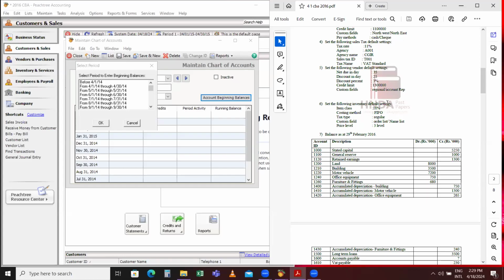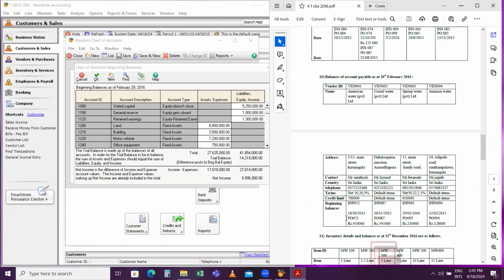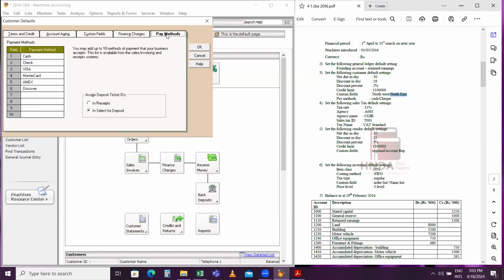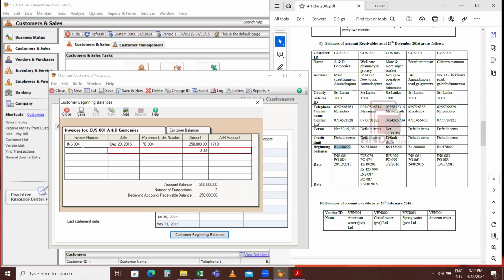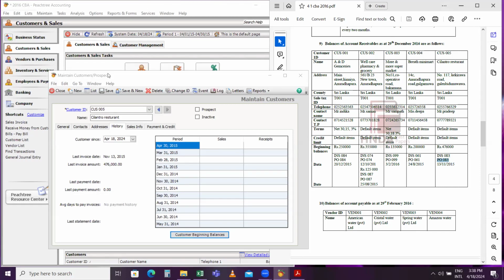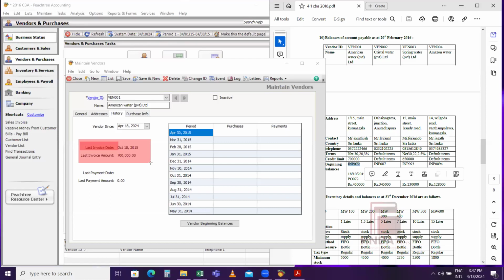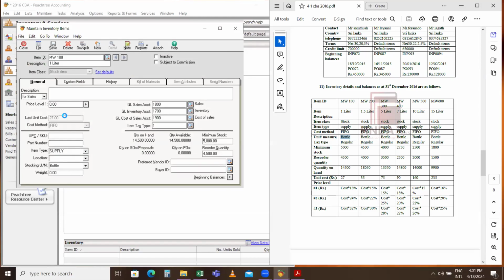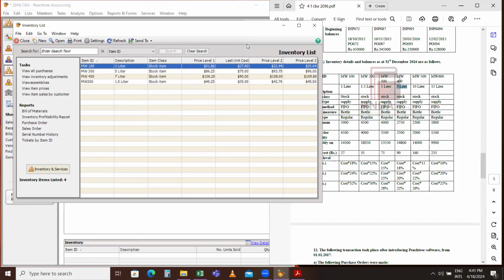CBA- 2016 part 2